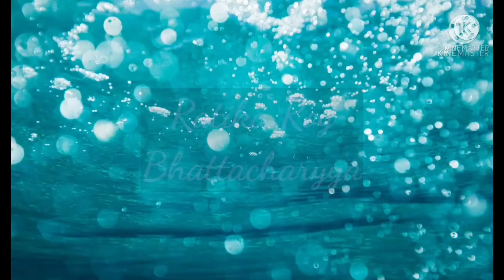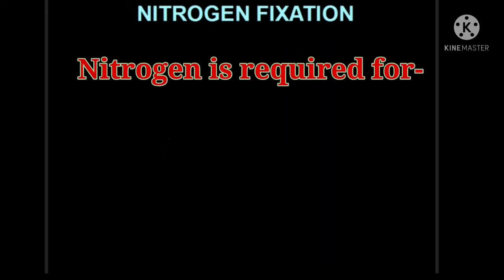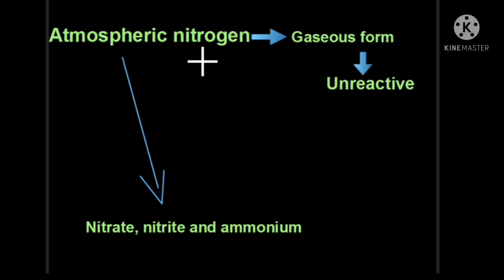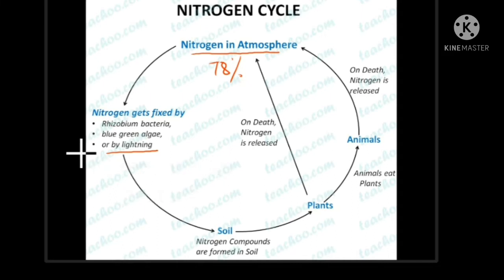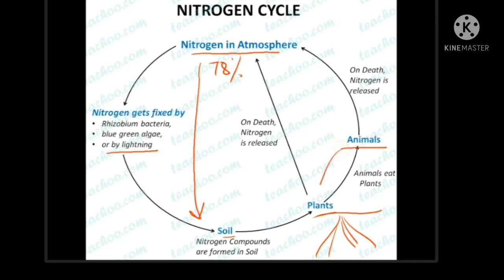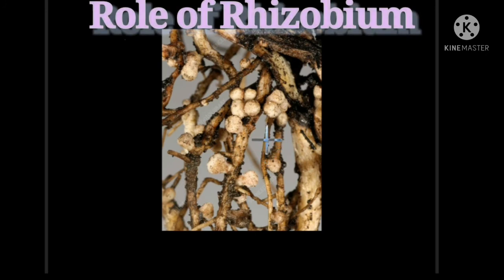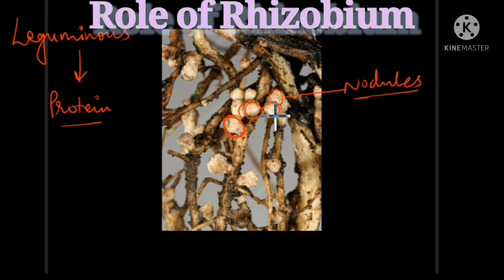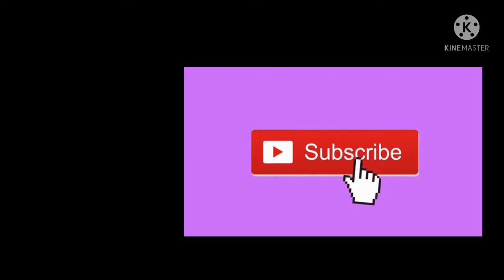How Plants Fix Nitrogen? | Nitrogen Fixation in Plants Class 8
This video is all about Nitrogen fixation, a process of conversion of atmospheric nitrogen into a usable form. Nitrogen fixation is important for plants to use atmospheric nitrogen. Nitrogen Fixation helps in fixing atmospheric nitrogen into usable form. This process takes place with the help of some useful bacteria like Rhizobium.

This video is created by keeping in mind the level of std 8 students. If you find any shortcomings in the content, do write in the comment section.

Here is the link to the playlist of other important and informative videos-

The apparatus and the apps used in the making of video are mentioned below with their links.

1). XP Star 960 Plus pen tablet

2). HP laptop